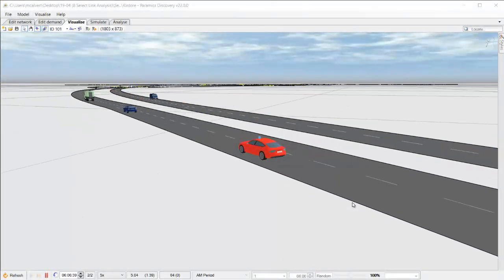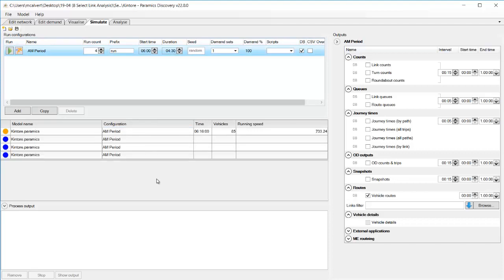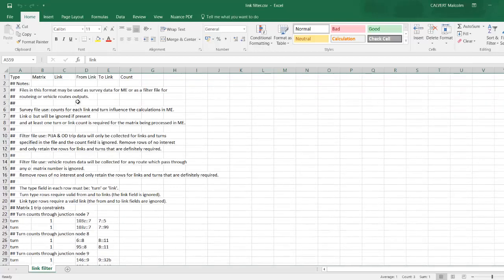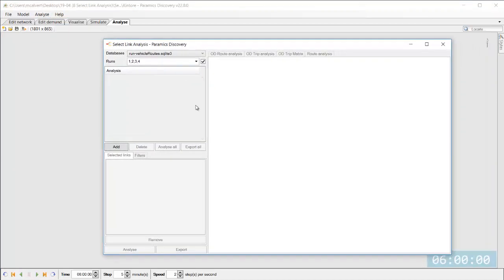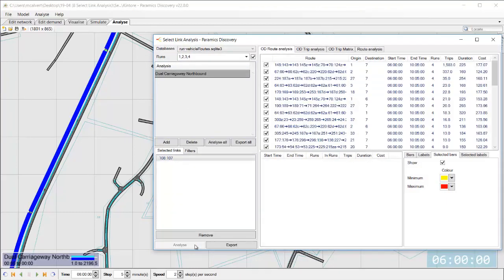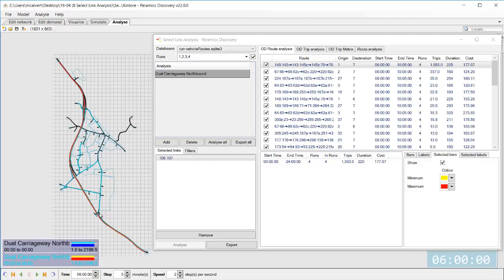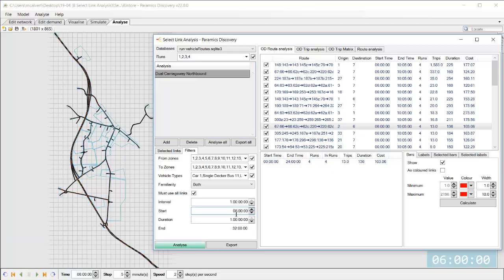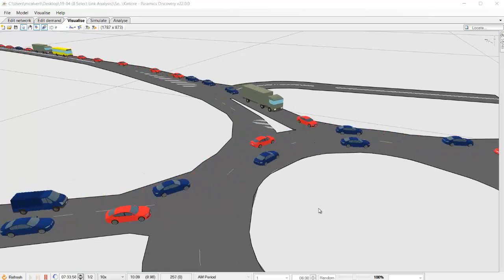Select Link Analysis - Part 1 (Paramics Discovery 22)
When developing a traffic simulation it's so important to understand how the traffic is operating, including the routes vehicles are choosing to get from A to B.

In Paramics Discovery it is now possible to analyse vehicle routes using this new feature; Select Link Analysis.

In simple terms you can now select any link in the model (post simulation) and discover, quickly and easily, which vehicles travelled over the link, their origin, destination and travel time.

Select Link Analysis is an incredibly powerful tool to help you understand how your model is operating more effectively than ever before.

Chapters:
00:00 Introduction
00:30 Collection of Outputs
02:40 Analysis of Outputs
04:40 Individual Routes
05:35 Filtering